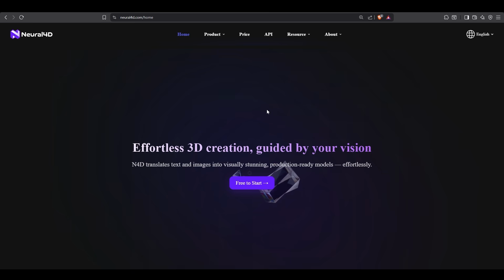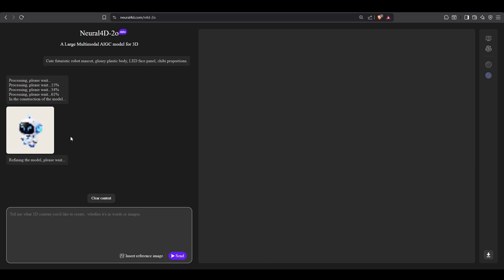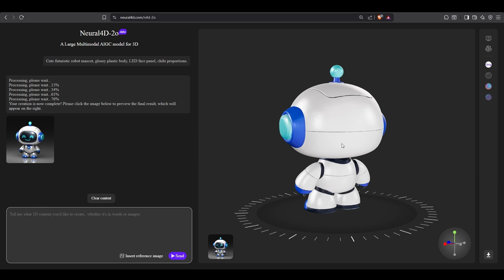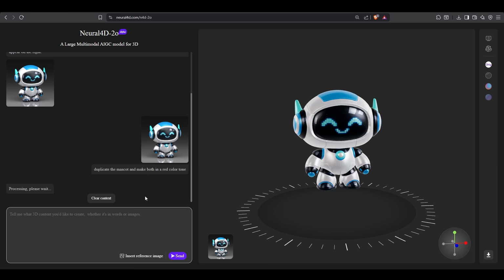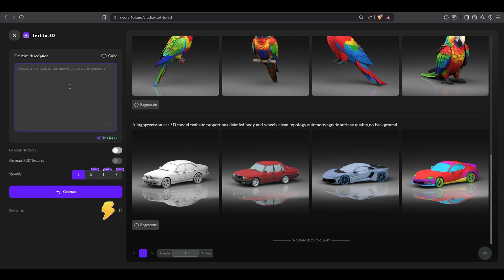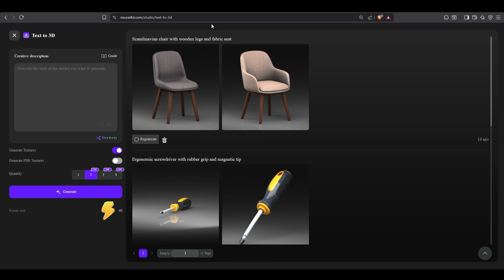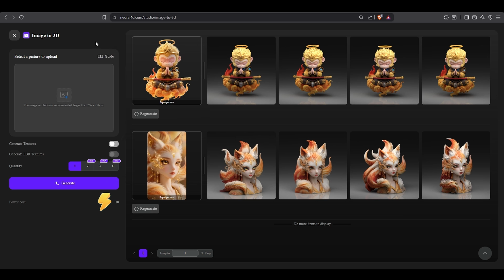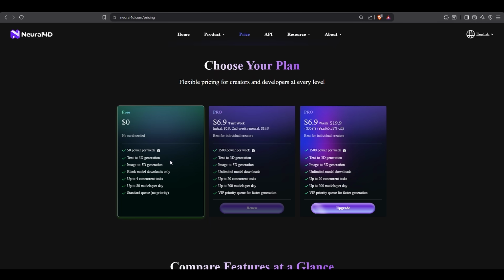Neural4D — Fast Native AI 3D Model Generation Platform In Under 90 Seconds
Neural4D is a next-gen AI platform for native 3D content generation, allowing you to create high-quality 3D models from prompts and images in minutes. In this walkthrough, I test Neural4D-2.5’s upgraded precision, topology handling, and manufacturing-ready exports — generating complex assets like fur characters, memes, and functional tools while exploring real 3D printing workflows.

Intro 00:00
Overview 00:22
Neural4D-2o 00:44
Text to 3D 02:31
Image to 3D 03:21
Pricing 04:09
Outro 04:28